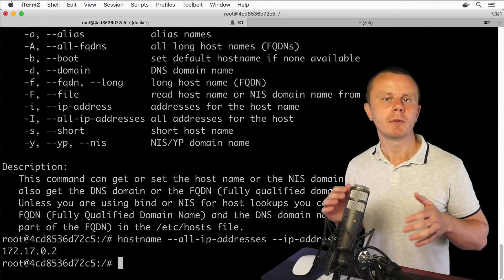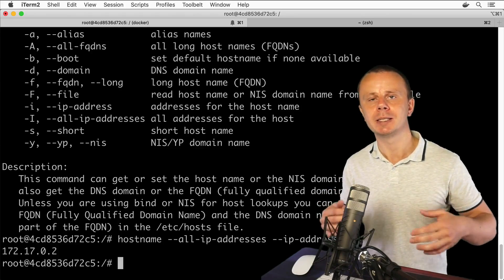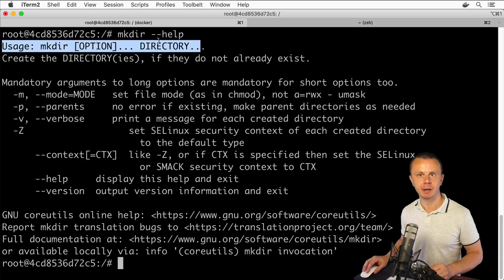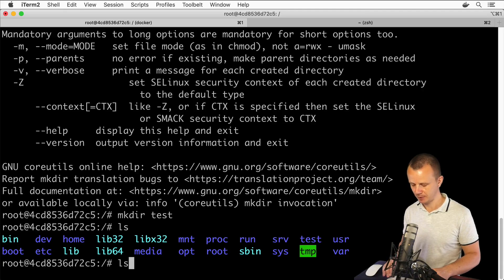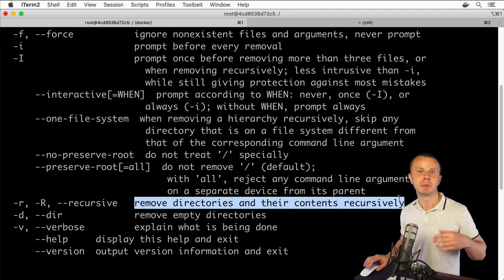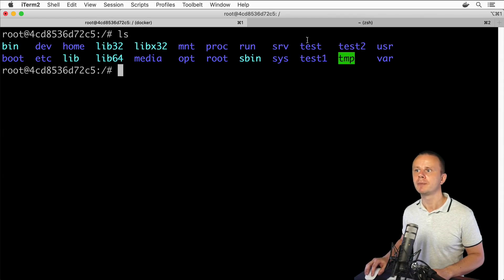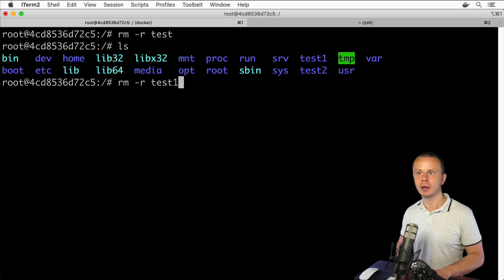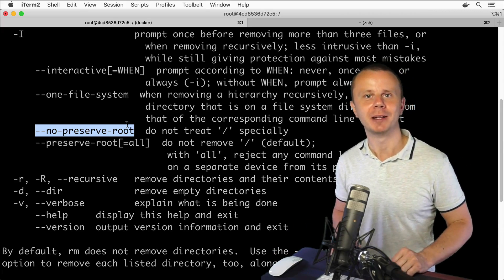Linux Tutorial: 8 Command Arguments